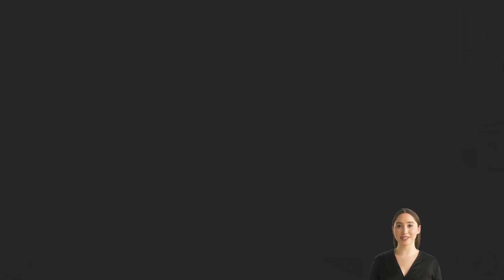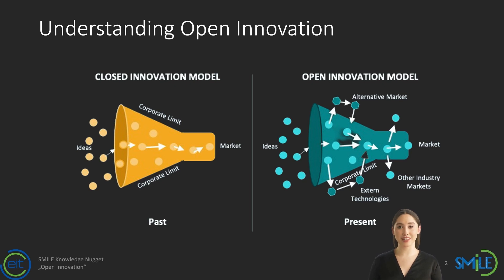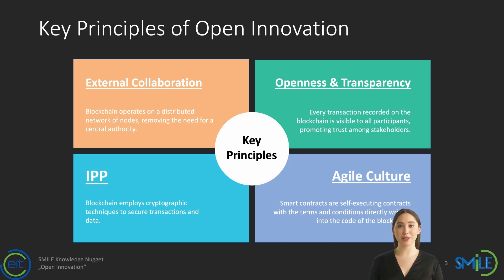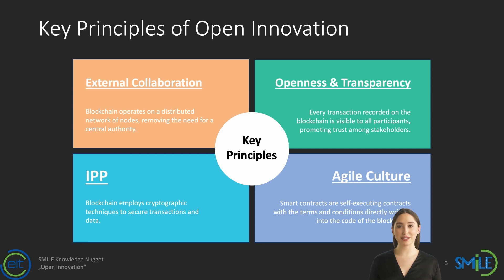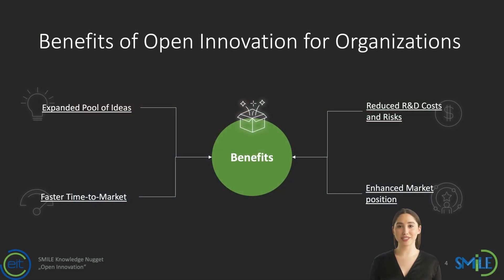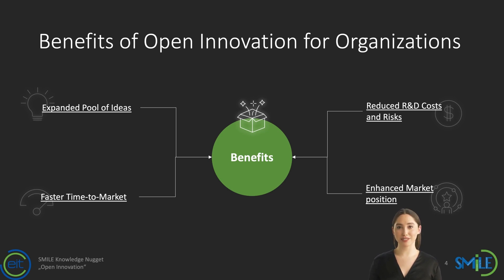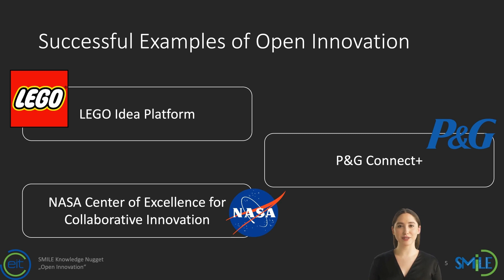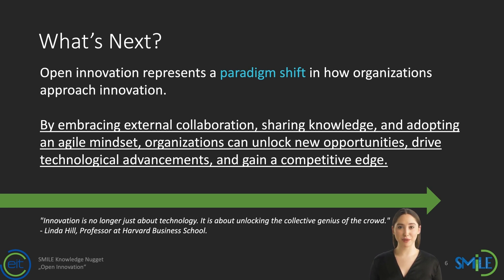Knowledge Nugget - Open Innovation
The "Introduction to Open Innovation" video explores the concept, principles, and benefits of open innovation in driving organizational success and technological advancements. Open innovation is a collaborative approach that emphasizes the exchange of ideas, knowledge, and resources with external partners, unlike traditional closed innovation models.
The key principles of open innovation include external collaboration, openness, IP management, and an agile culture. Implementing open innovation practices offers organizations an expanded pool of ideas and expertise, faster time to market, reduced R&D costs and risks, and enhanced market position.
Successful examples of open innovation include LEGO Ideas, P&G's Connect + Develop program, and NASA's CoECI. The future outlook for open innovation is promising, with emerging technologies like AI and blockchain likely to further support and scale open innovation efforts. Embracing open innovation enables organizations to unlock new opportunities, drive technological advancements, and gain a competitive edge in a dynamic business landscape.